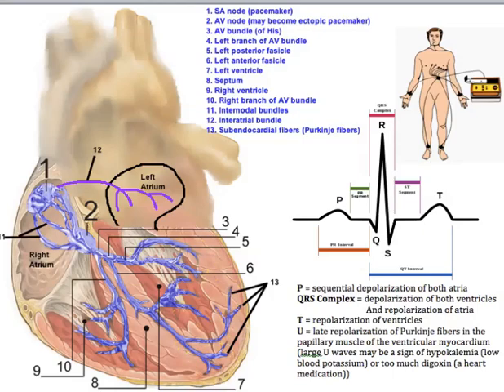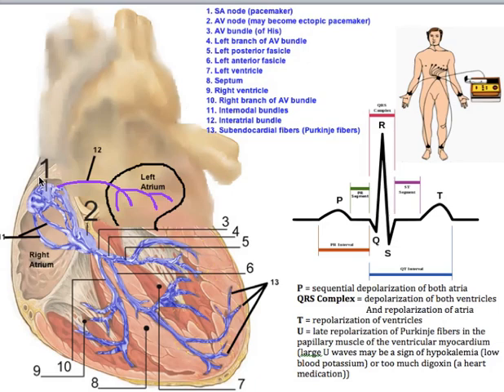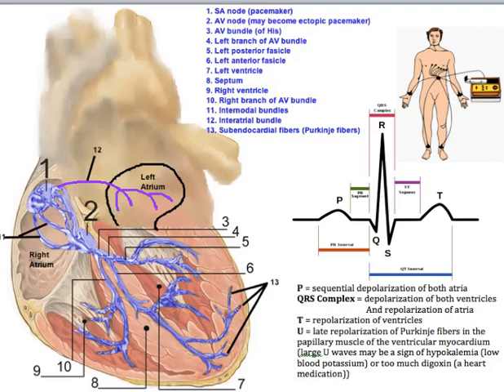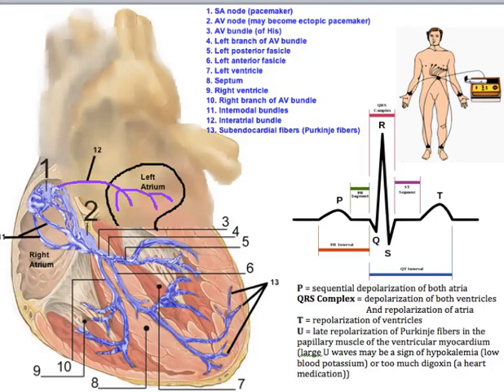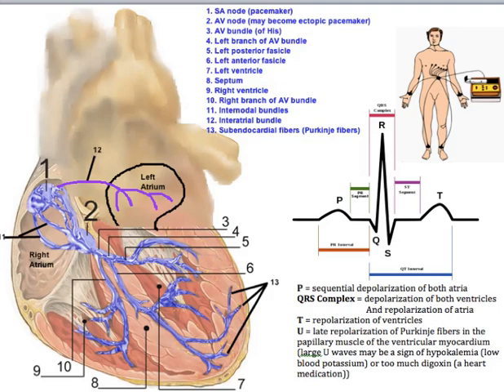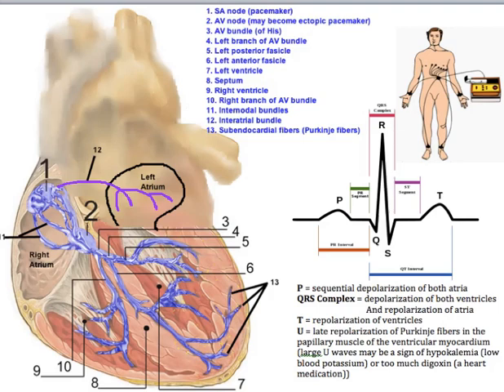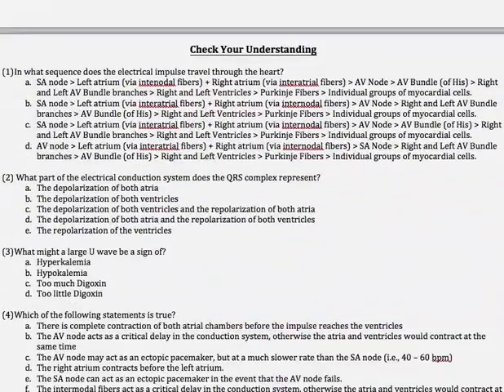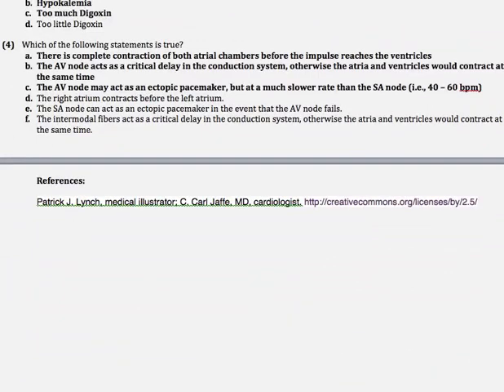Cardiovascular System: Conduction System of the Heart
This video discusses the conduction system of the heart, and its graphical representation on an ECG. The video ends with some multiple choice questions that check your understanding of the video.